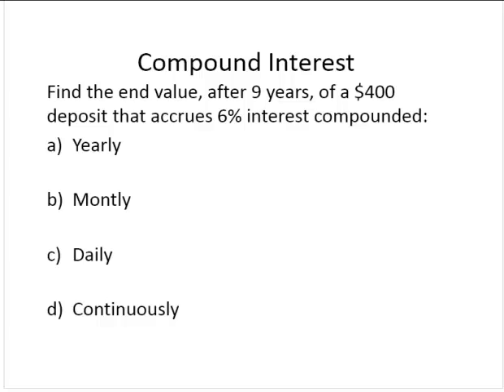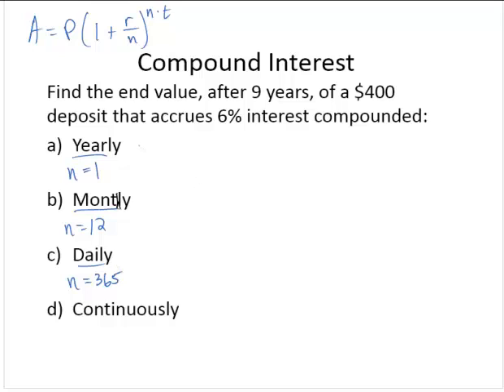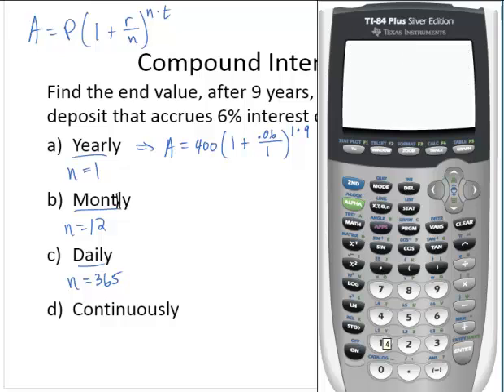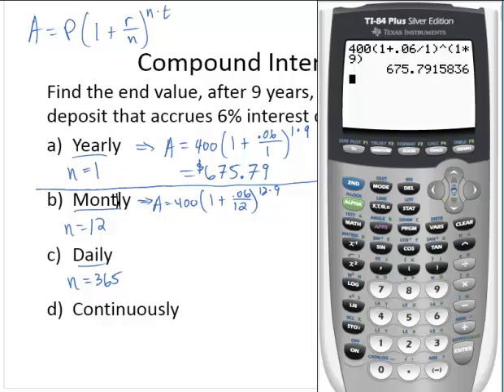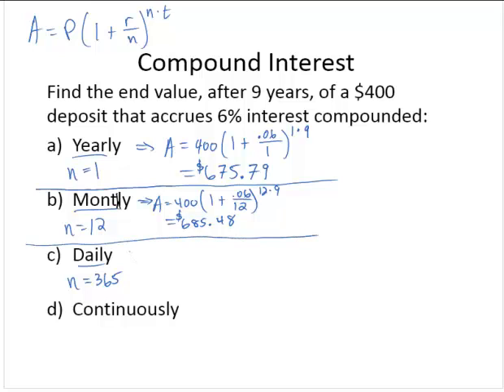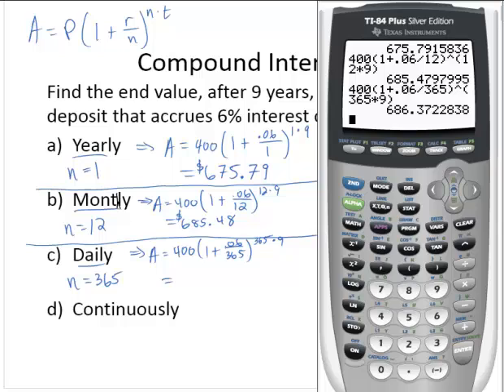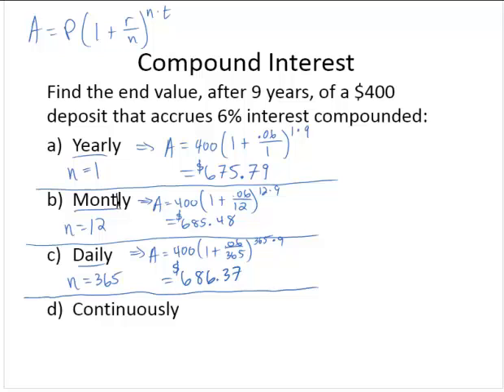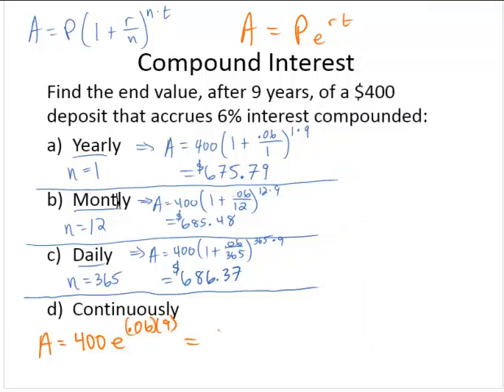Compound interest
Shows several examples of calculating compound interest.